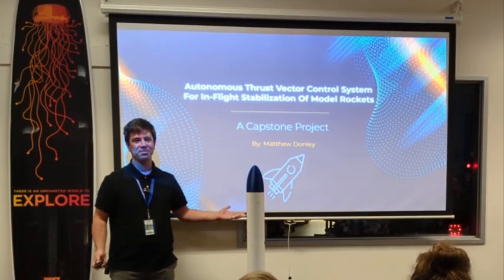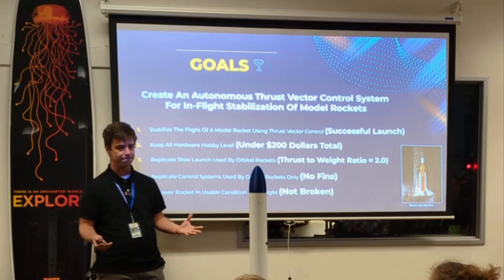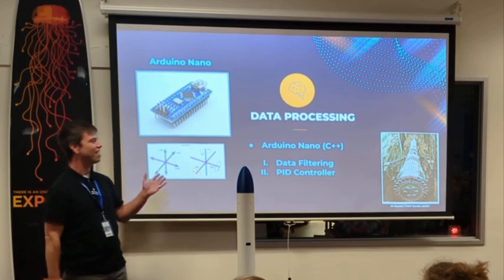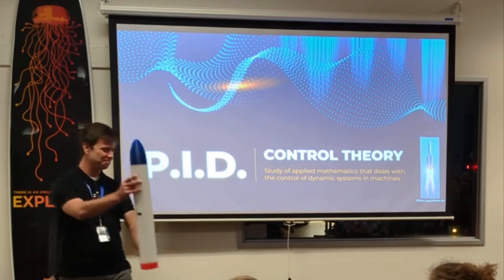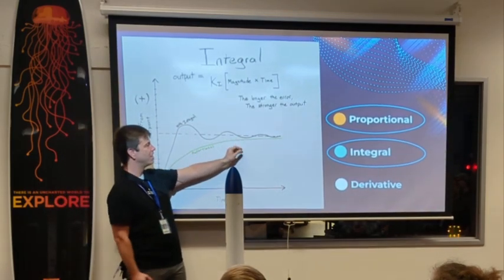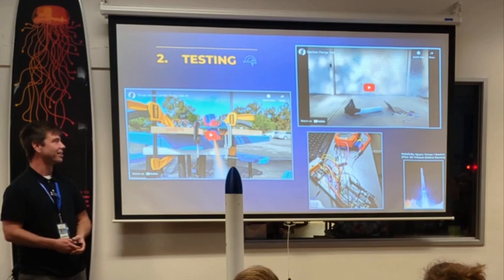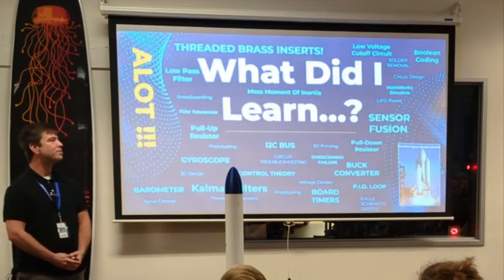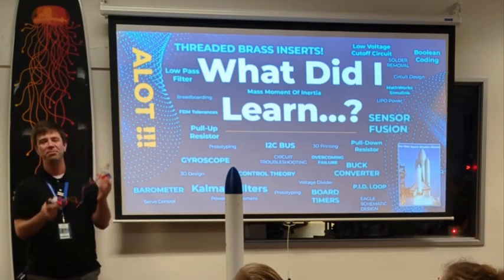Autonomous Thrust Vector Control For In Flight Stabilization Of A Model Rocket (Capstone)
My capstone project for the Engineering Technician Program at Technology Career Institute at MiraCosta College.